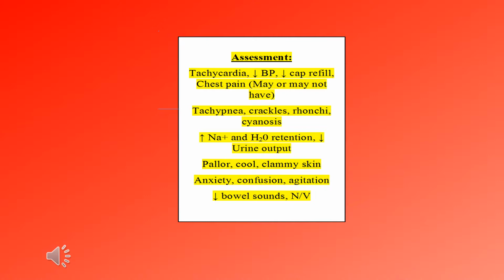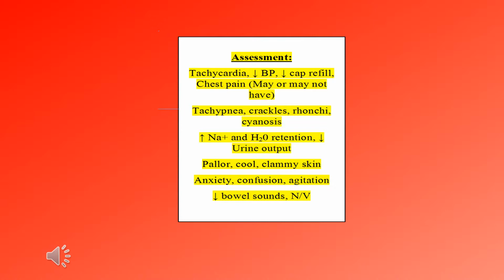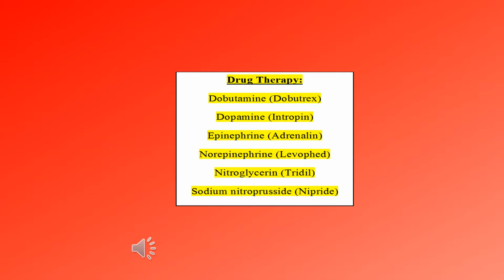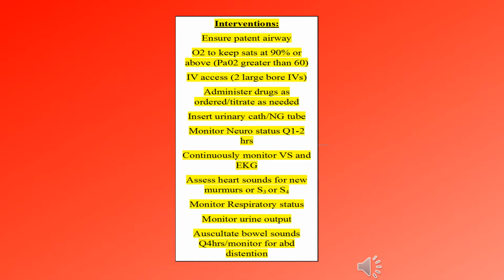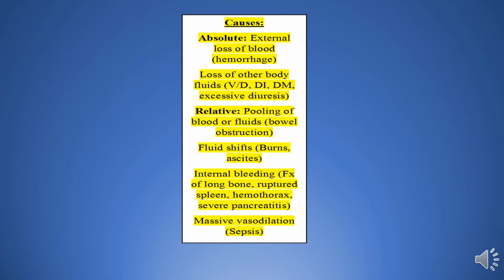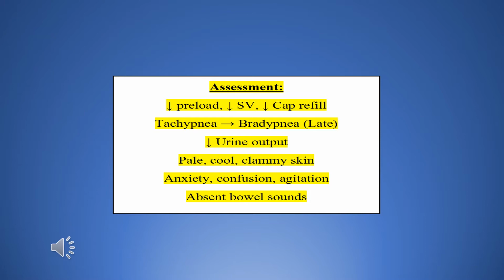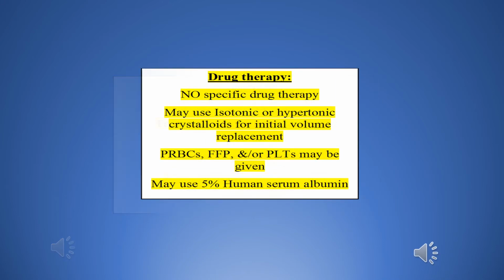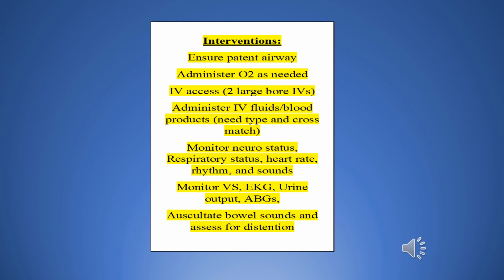Video hypovolemic and cardiogenic shock